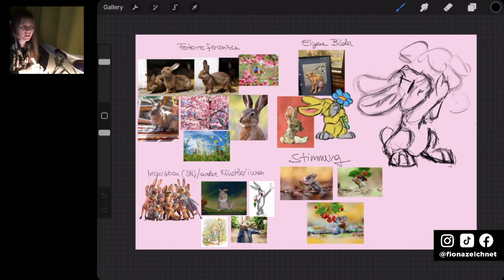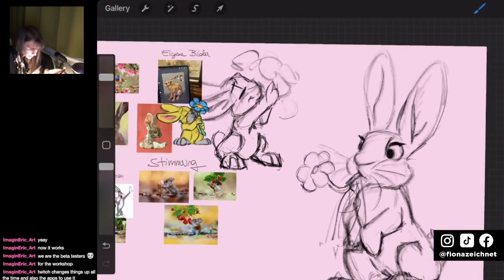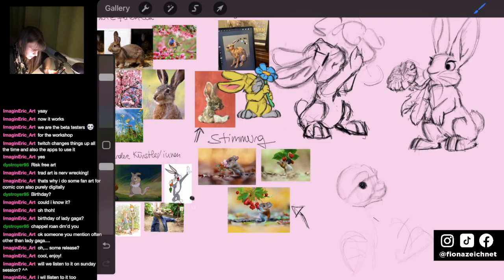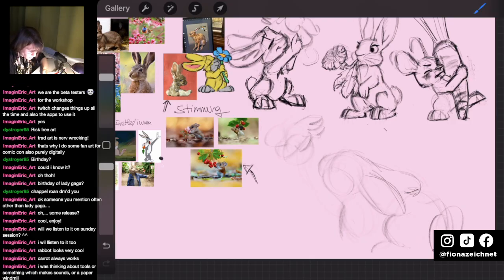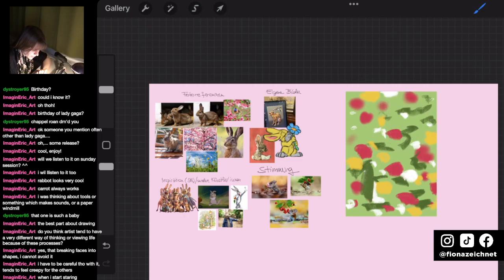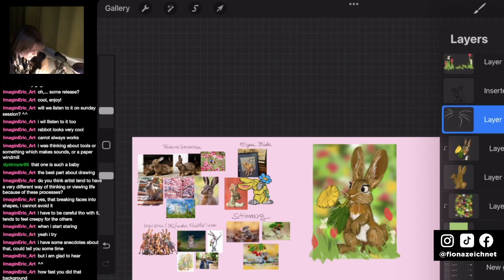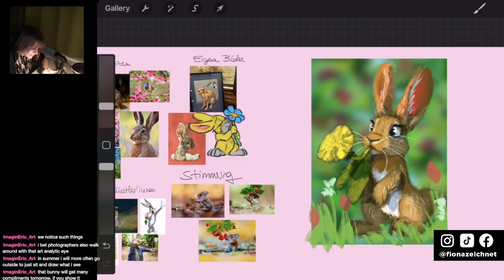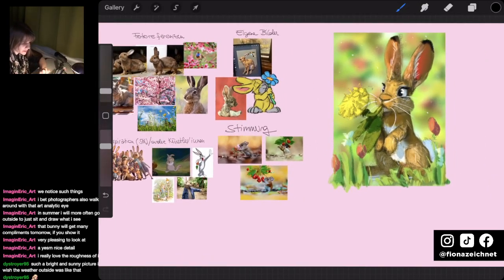Rabbit Character Design